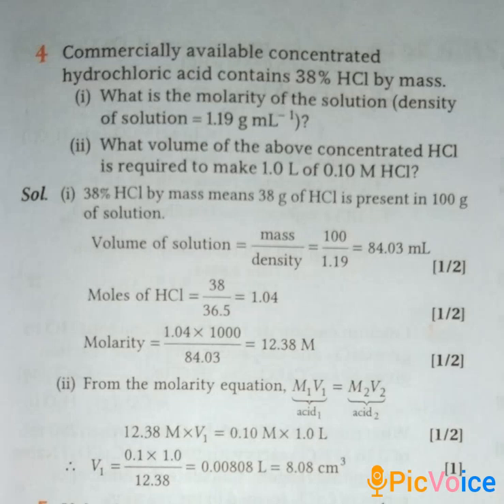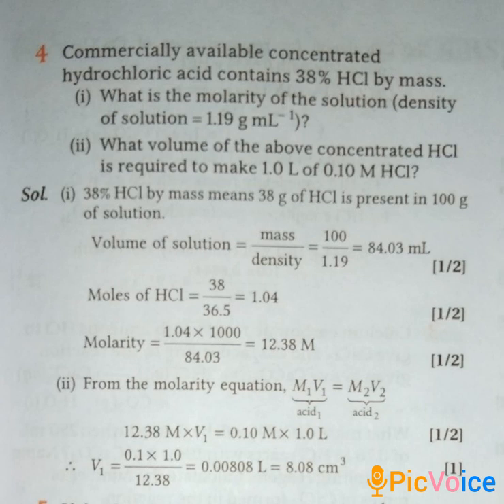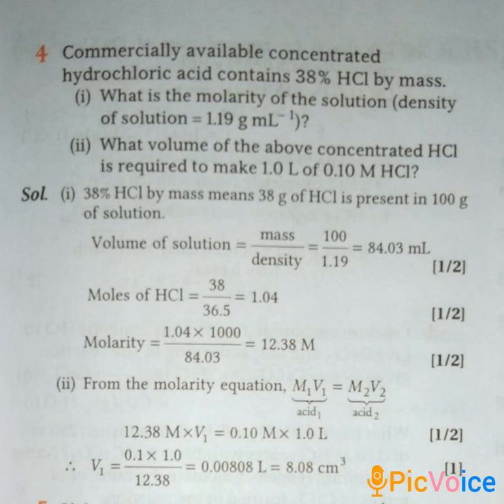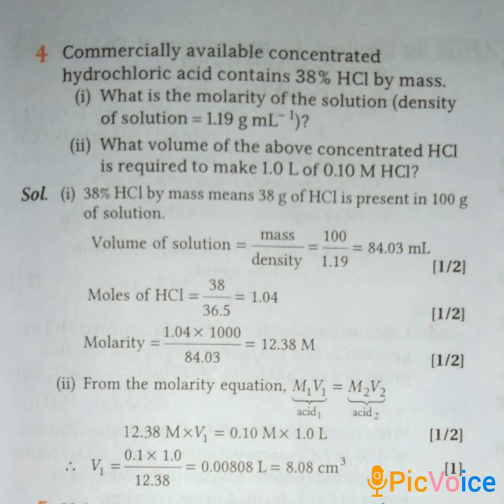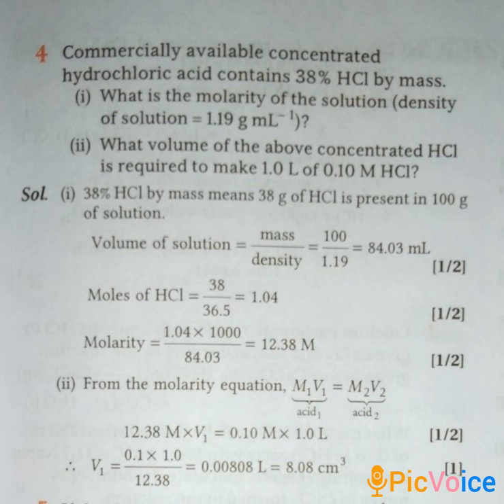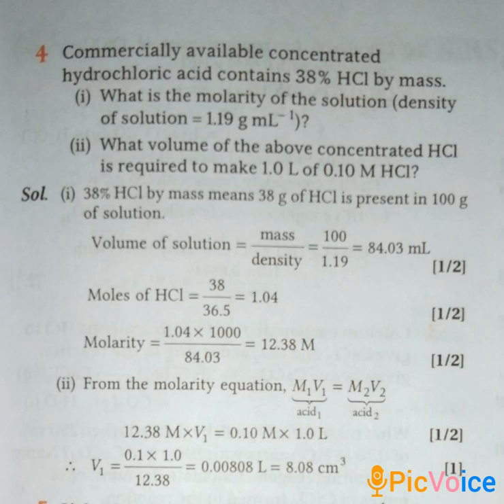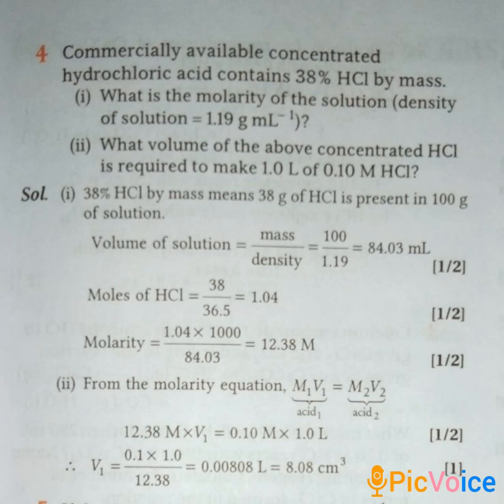Numerical on molarity